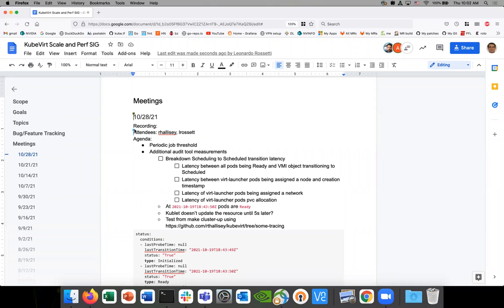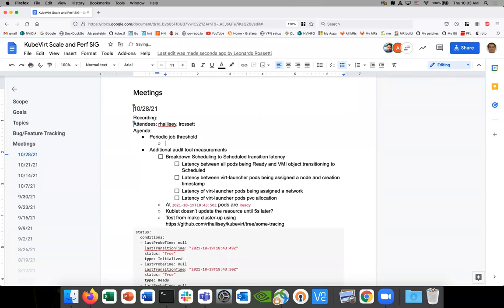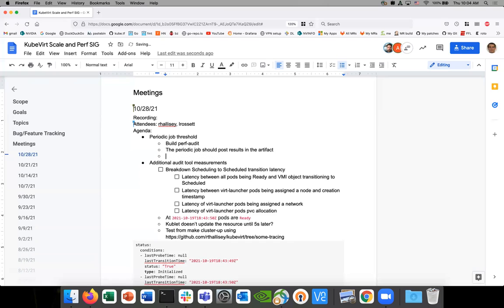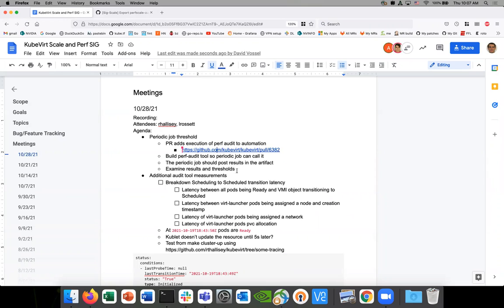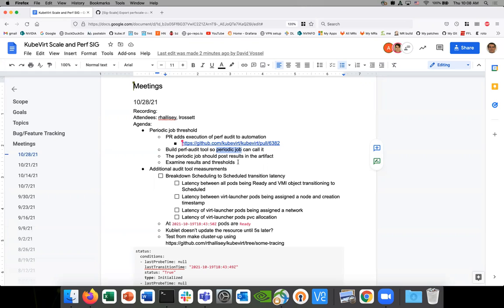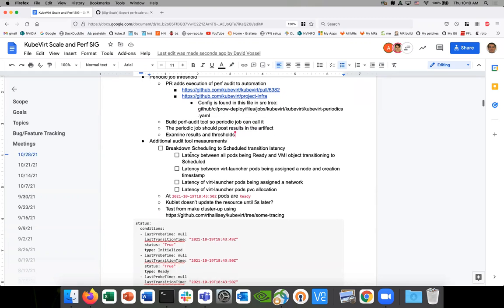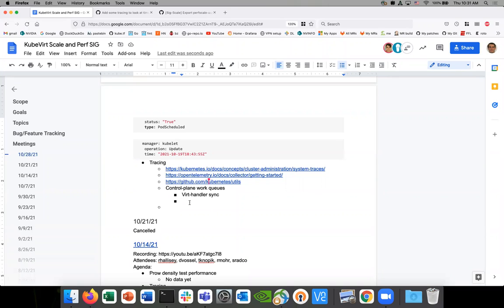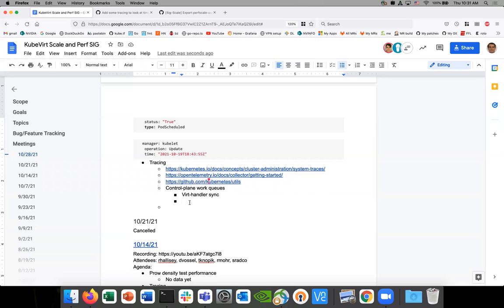SIG - Performance and scale 2021-10-28